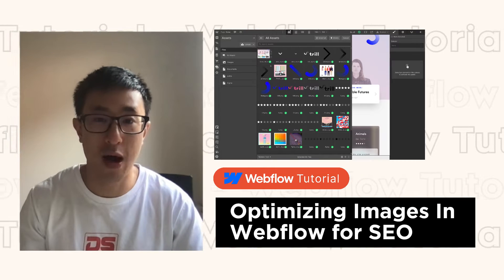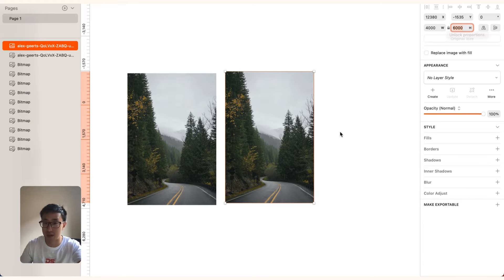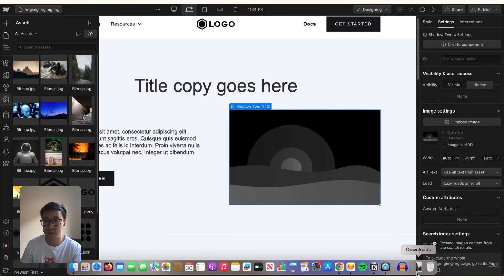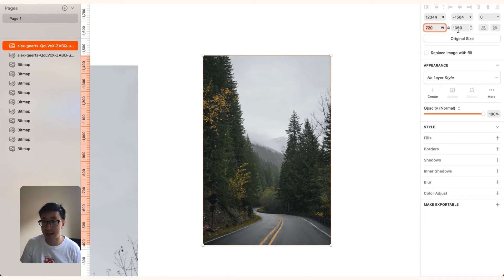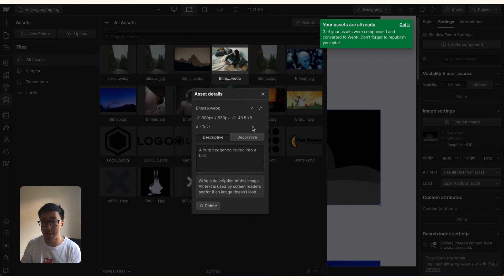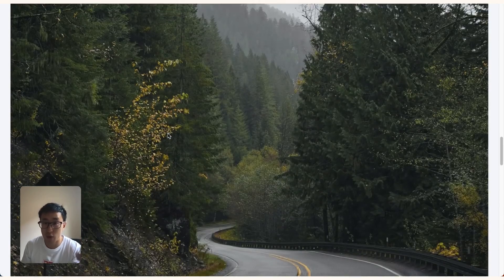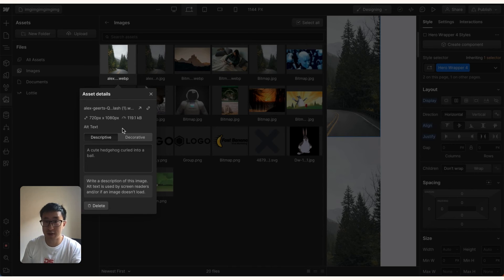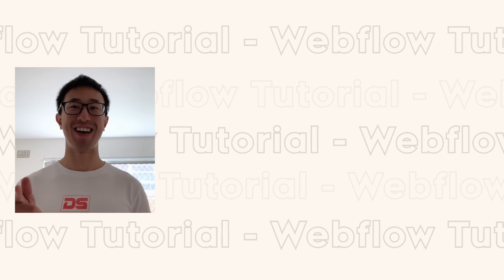Webflow Tutorial: How to upload images the correct way using WebP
In this @Webflow tutorial, I will teach you how to upload images the right way with a focus on SEO and performance. To do this we will add an appropriate image resolution size combined with compressing the image to WEBP and of course, adding alt text.

📚 Time Stamps:
Intro: 0:00
Image Resolution Size: 0:07
Compressing Image to Webp : 2:30
Quality Difference Comparison: 6:02
Adding alt text or decorative text: 7:55